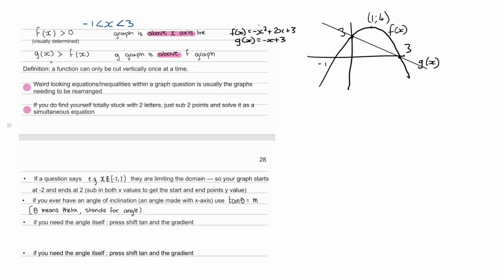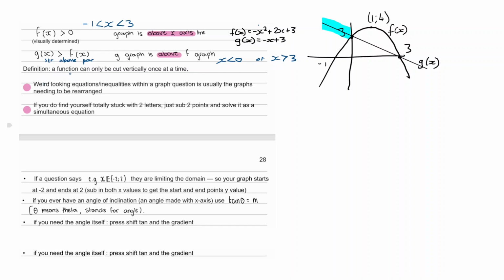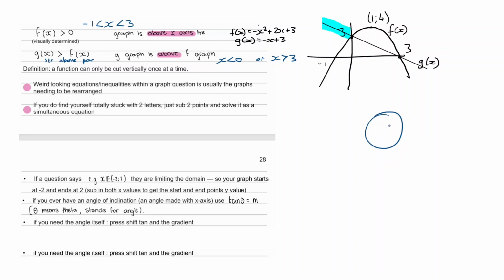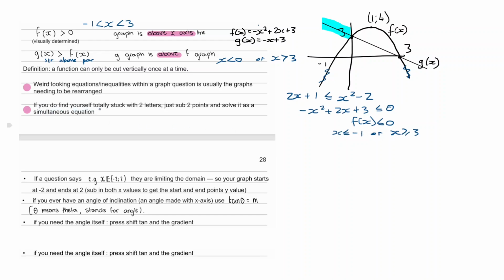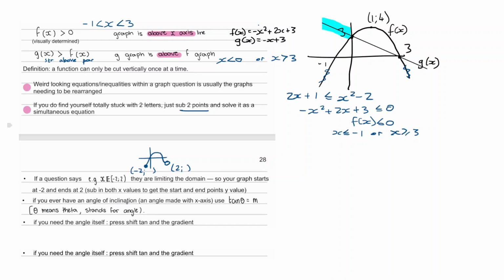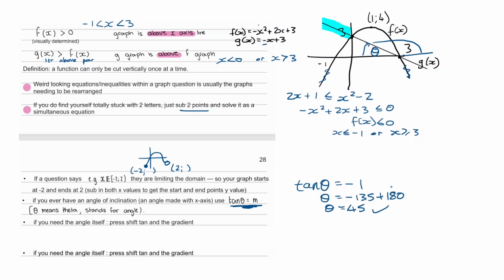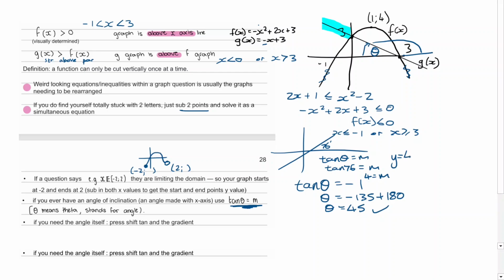Functions Grade 11 introduction to basics concepts 2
In this video I cover all introductory concepts to do with functions. I would highly recommend watching these 3 videos before launching into this section.